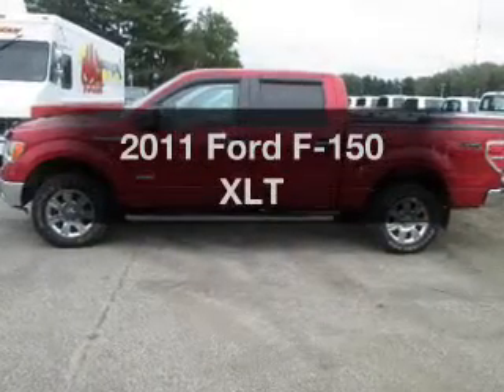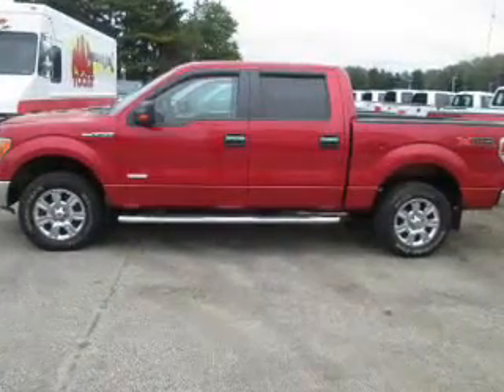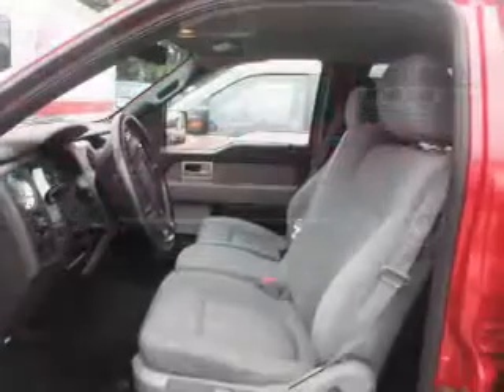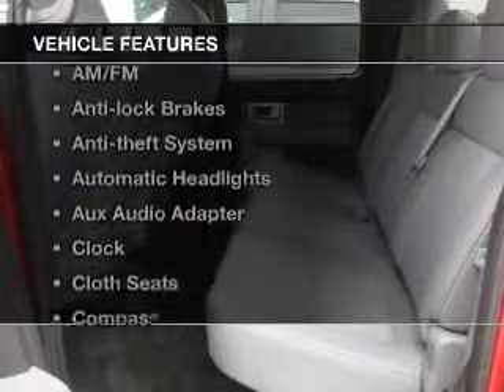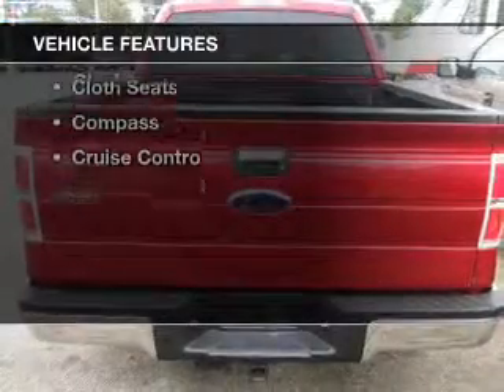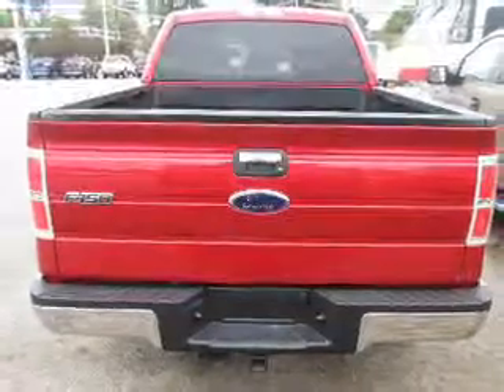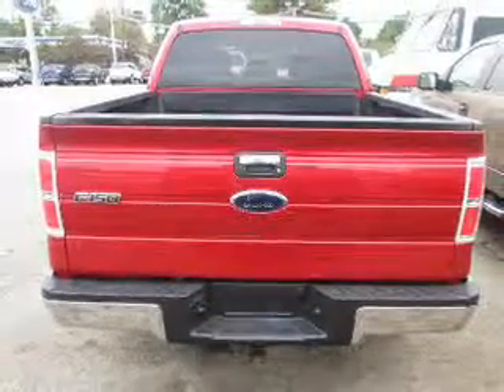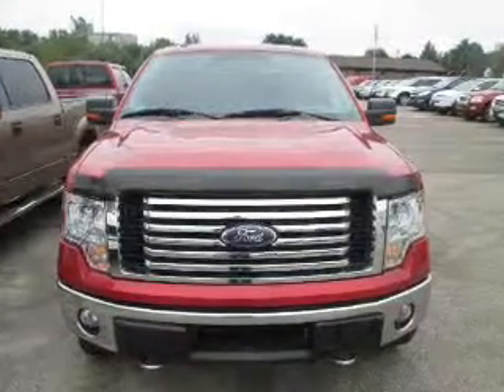2011 Ford F-150 - Hemlock MI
Year: 2011
Make: Ford
Model: F-150
Engine: 3.5 L, 6 cylinder
Transmission:
Exterior: Red
Miles: 52408

111 E. Saginaw St.